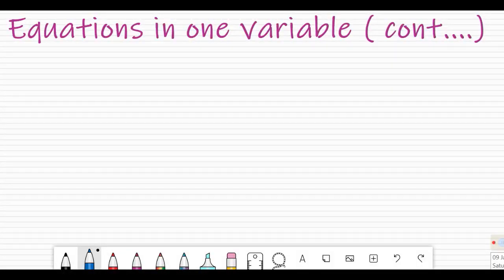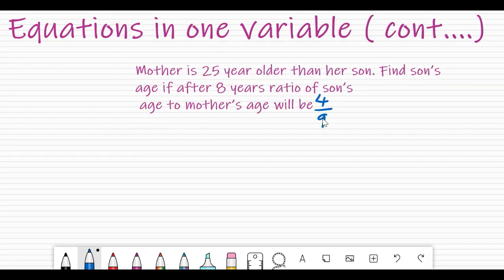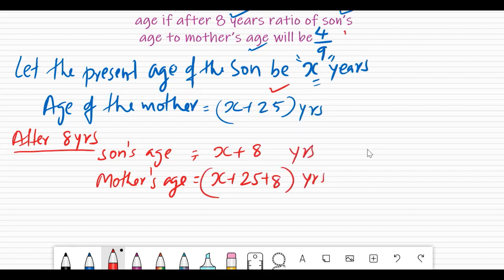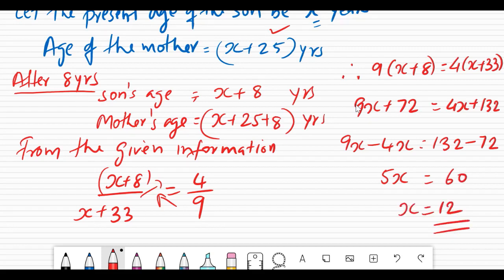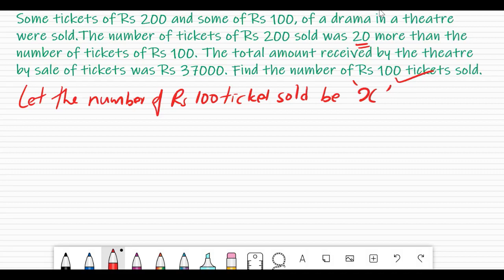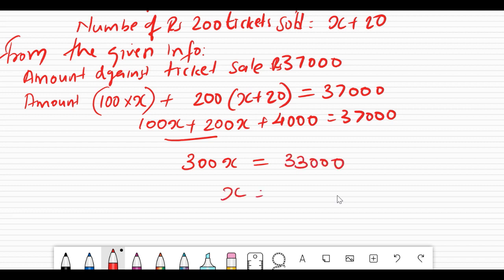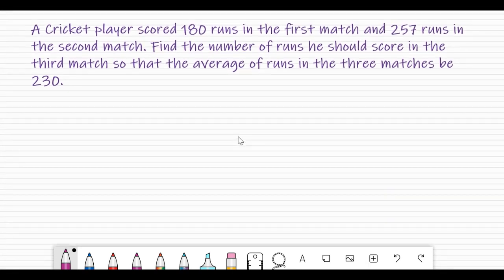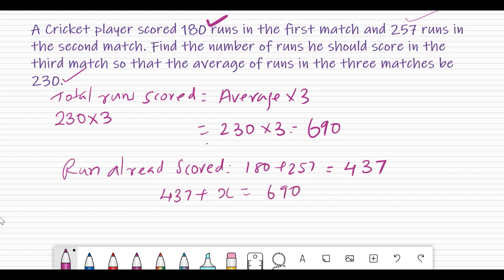Class 8 Mathematics L 12 Equations in One Variable Part 2 by BMC VTC Teacher Sreekumar T